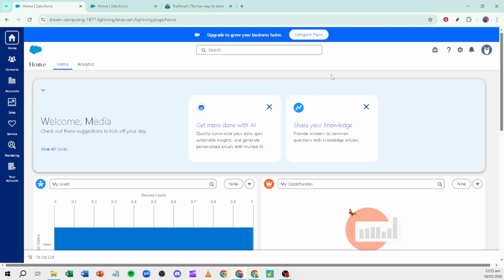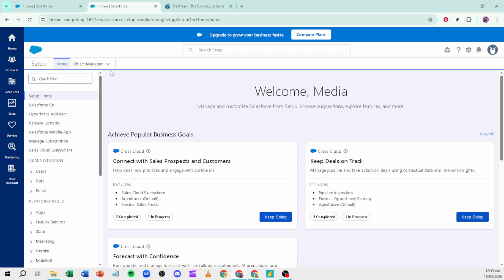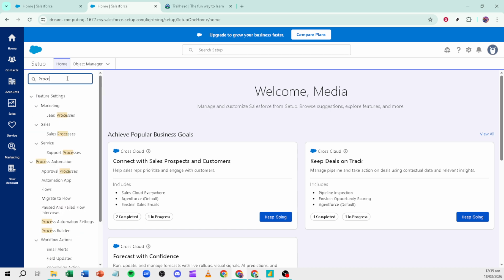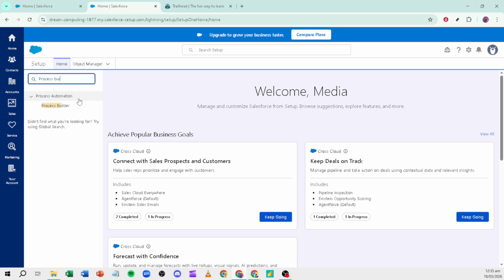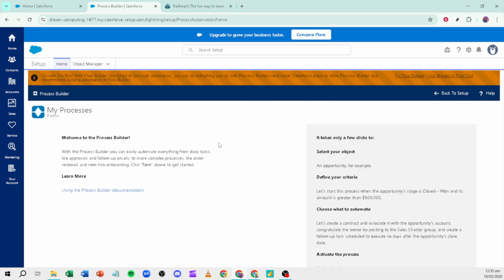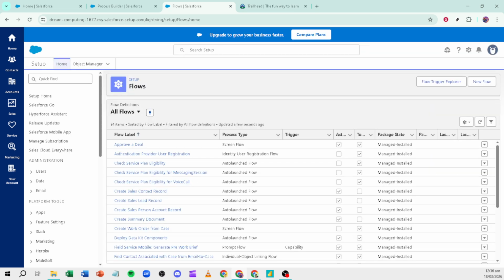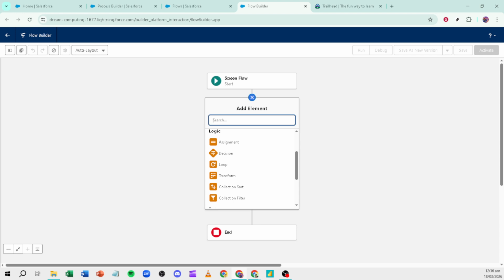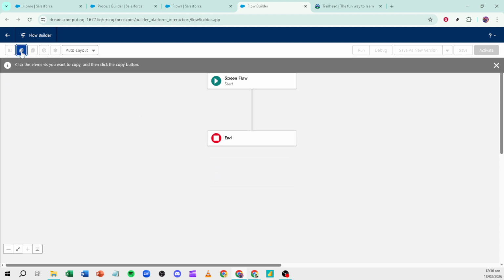How to Upload Files in Salesforce Flow (Required Field Example) [2026 Guide]